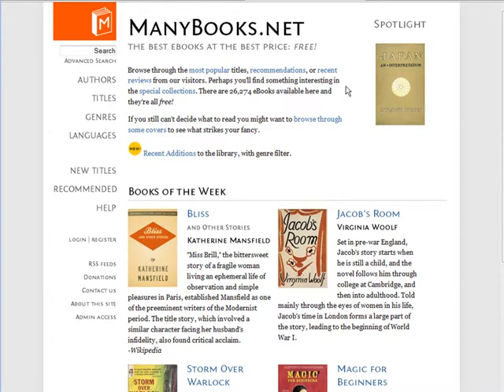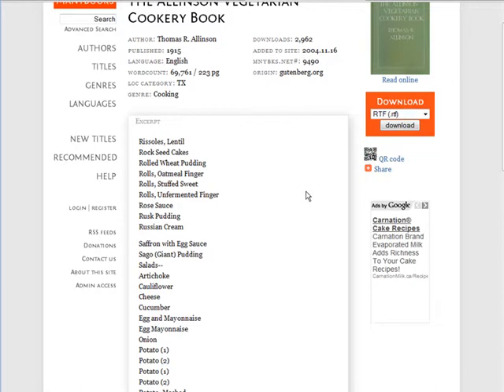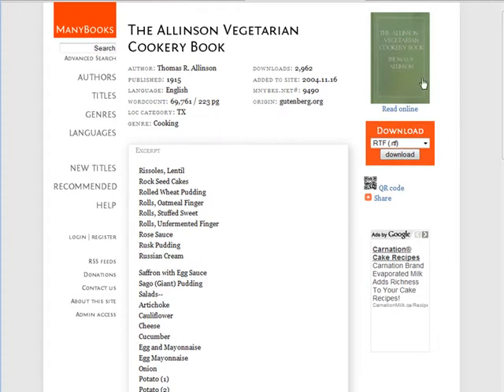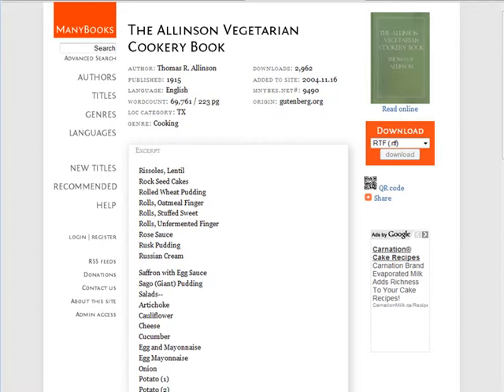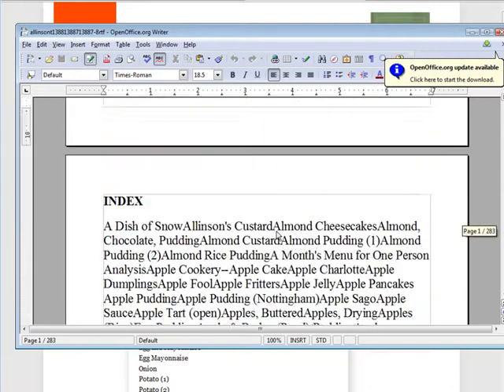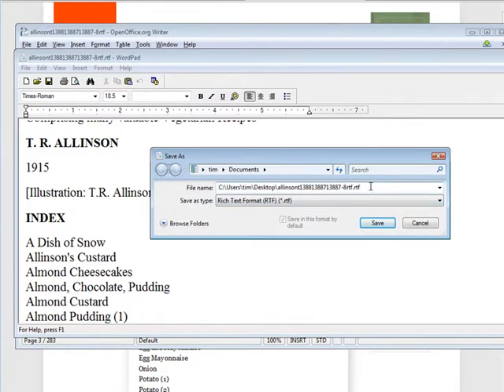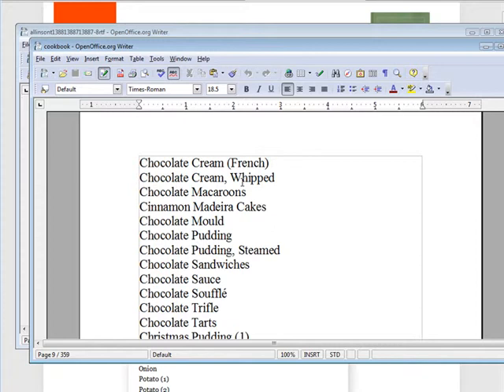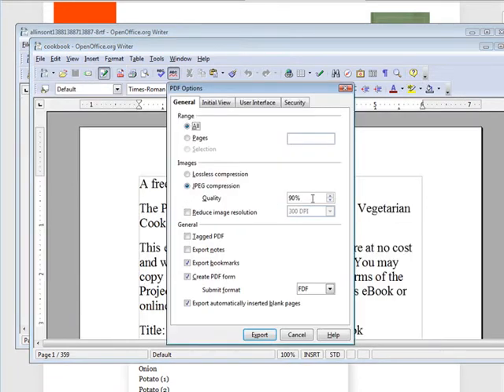Create Your Own Product From Public Domain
Discover How To Create Your Own Product From Public Domain